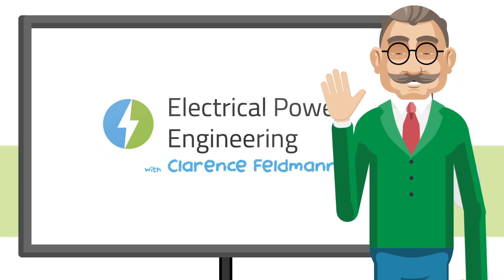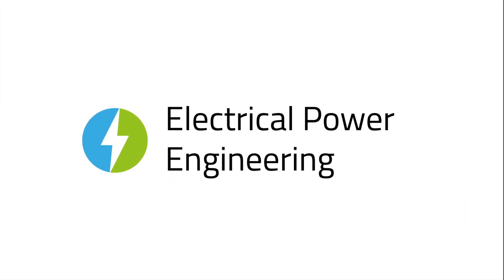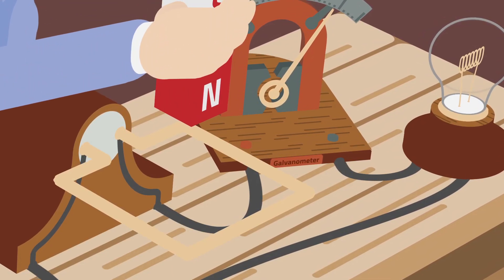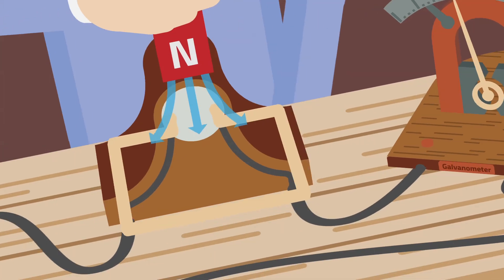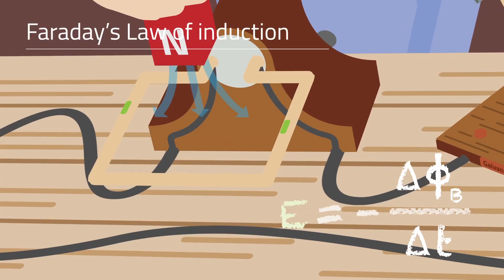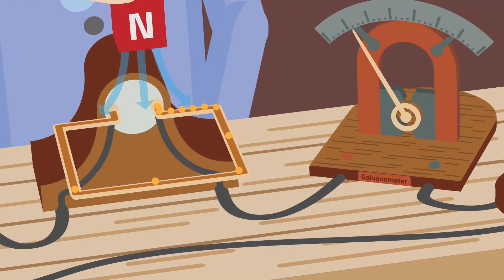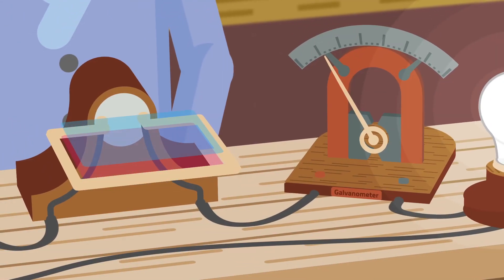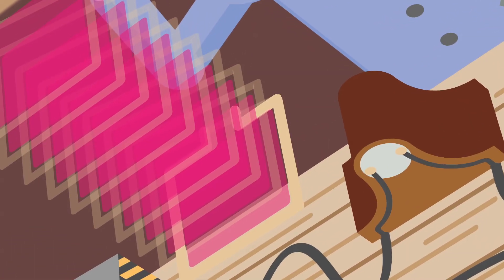TU Delft - Faraday’s Law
Faraday’s law is, together with Ampère’s law, one of the fundamental laws in electromagnetism. It describes how a time varying magnetic field can induce an electromagnetic force.